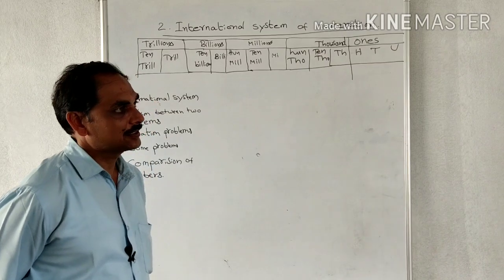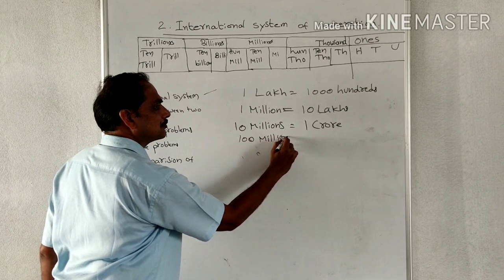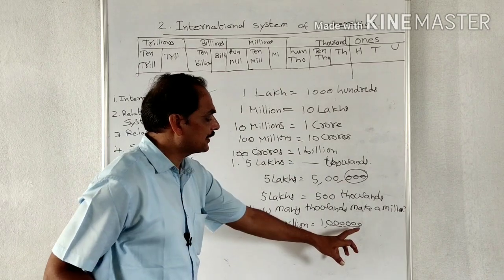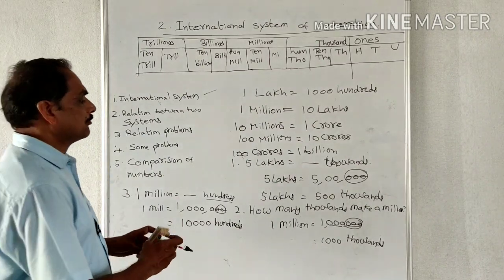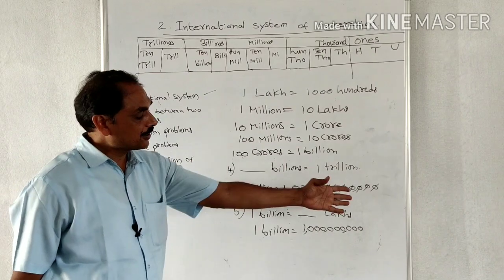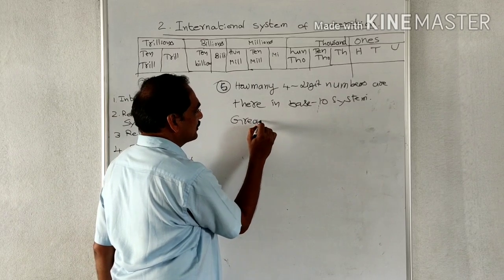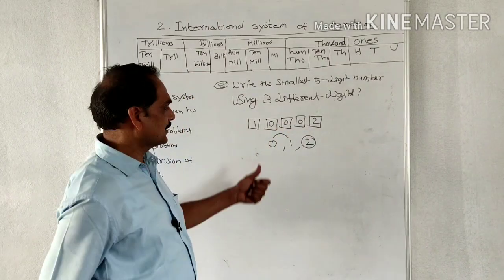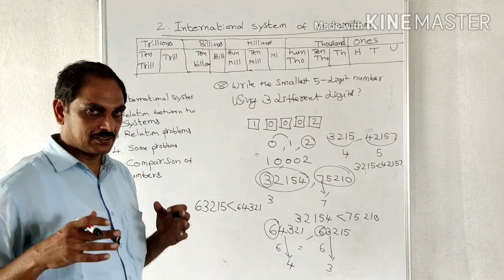NUMBER SYSTEM - Place Values And Face Values - 2